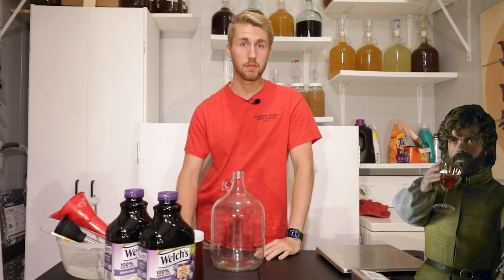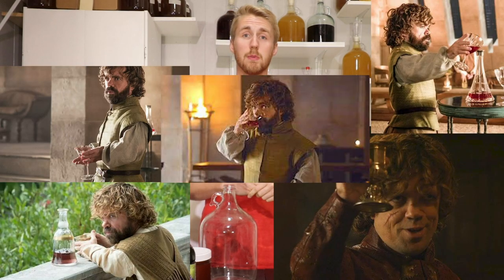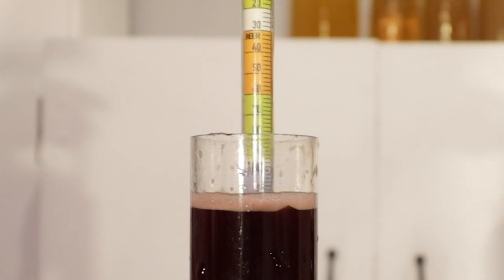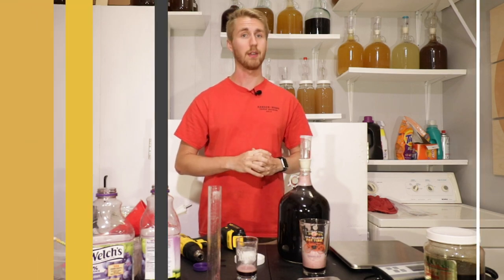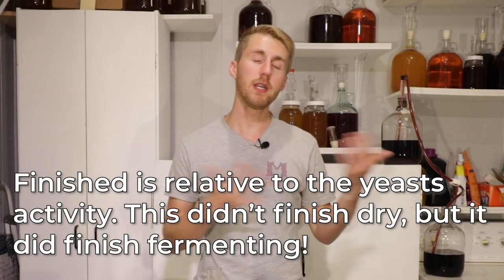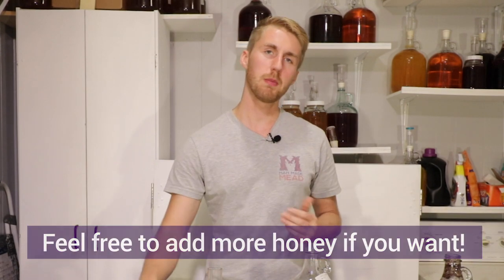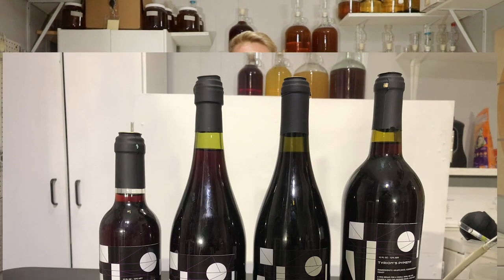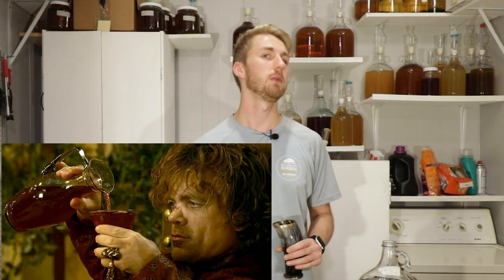Tyrion's Pyment (GoT Mead) - How to Make a Pyment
Today we're making another Game of Thrones inspired mead. This mead is inspired by Tyrion Lannister! He's the small make who drinks a lot of...everything! This mead is a Pyment, which is a grape based mead. Most of the time these meads are comparable to wines. I followed a recipe that I found on alehorn Make sure to like this video if you enjoyed it and share it with a friend. I hope you enjoy this video!

Tyrion's Pyment Recipe:

1 Gallon of Grape Juice
2 Pounds of Clover Honey
1 oz of Buckwheat Honey
2.5 Grams of Lalvin EC-1118